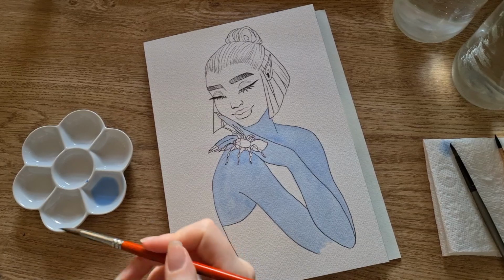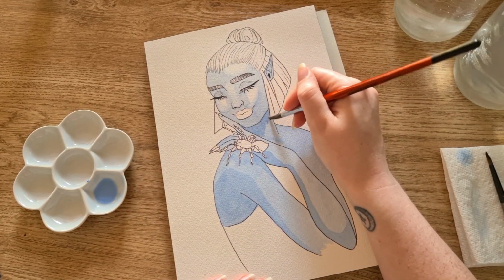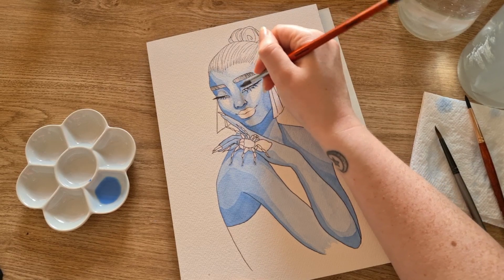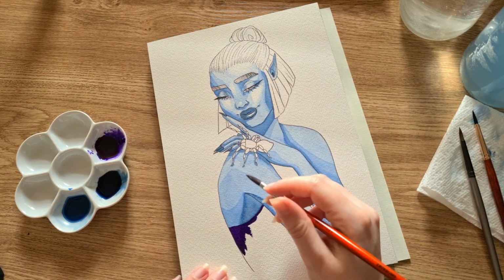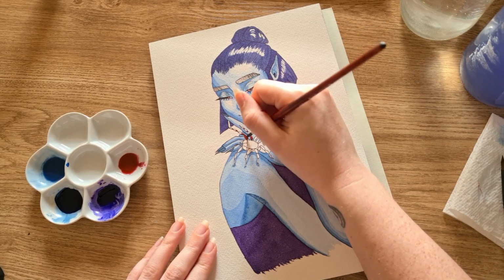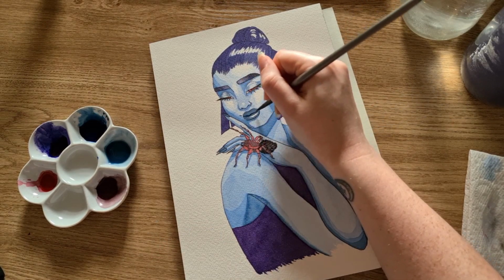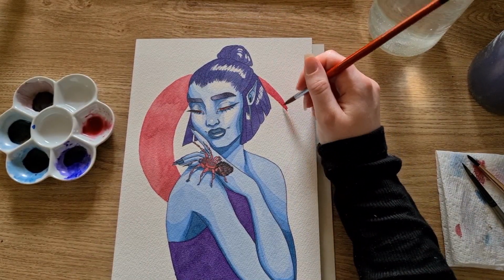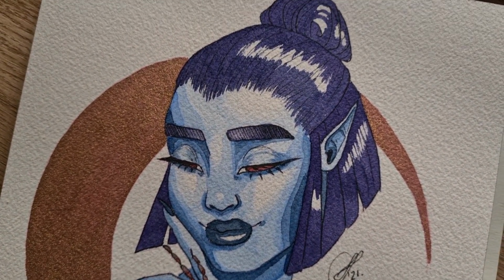inktober art 🕷️ vampire + spider prompt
so if you know anything about me you know that i usually really struggle to like my own art, and for the longest time i refused to call myself an artist because i didn't think i was good enough. that's kinda dumb in and of itself because talent doesn't dictate whether or not you're gatekept from the title of artist, but i digress. all that to say that i'm kinda really happy with this one? i can't even say that with my whole chest because i have such an aversion to being positive about something i made, but i'm trying really hard haha. anyway, i hope you like it too!

☽ prompt lists ☾
» sorry idk i forgot where i saw this one :'(

☽ my store ☾
» storenvy (art prints in A4 on 300gsm paper)

☽ socials ☾
» instagram (@mikscribbles)

☽ music ☾
please make sure to check out deji’s socials, he is amazing to work with and a great producer of chill vibe beats!

» pins and needles
↳ TSOR2KA3AAQGCTGJ
» tipsy
↳ AAXKBFTJALTFVQI1

☽ products used ☾
» kuretake gansai tambi watercolour set of 48
» prismacolor kneadable eraser
» faber-castell pitt artist pen in size “f”

☽ my setup ☾
samsung s20+ (camera & mic)
apple ipad 7th gen/procreate/apple pencil
large softbox LED with 1.0 diffuser sheet
gooseneck tripod